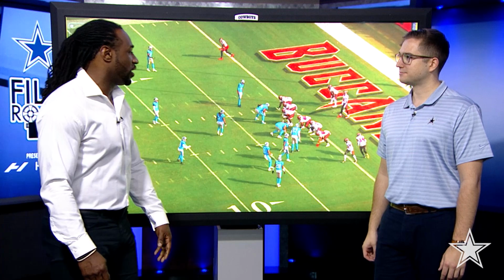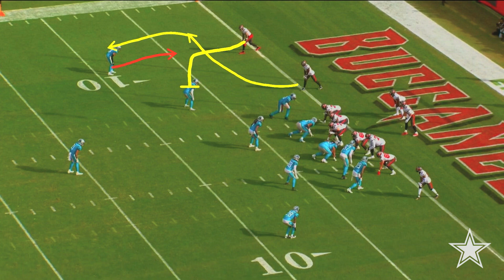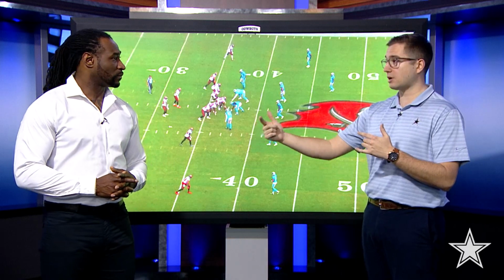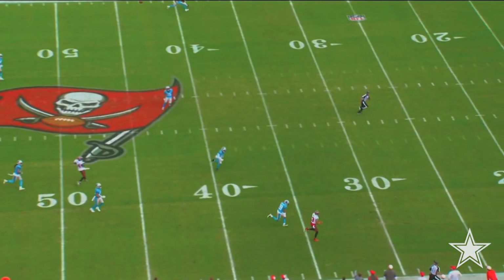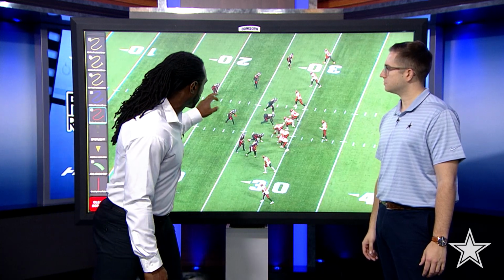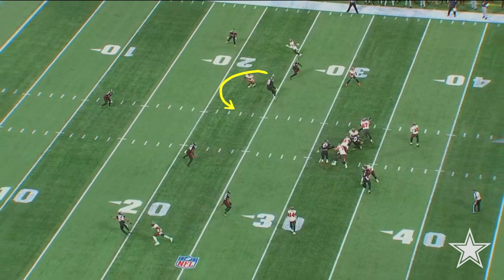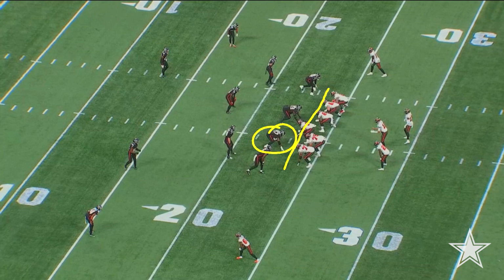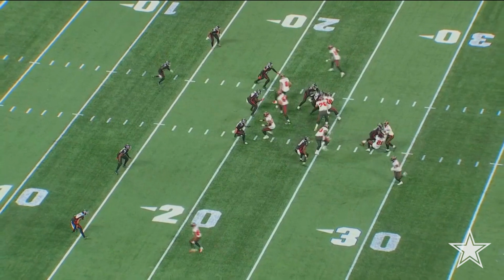Film Room: Tampa Bay | Dallas Cowboys 2022